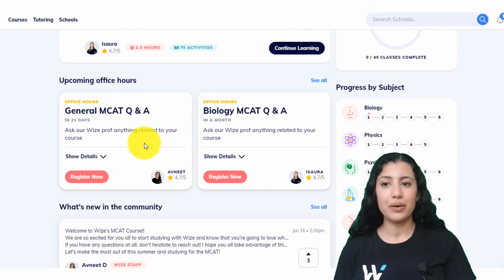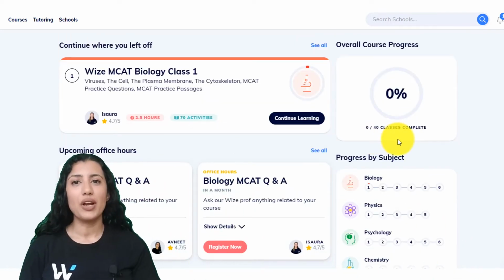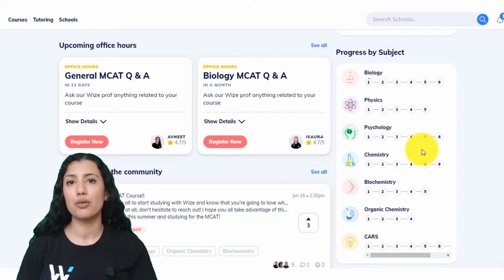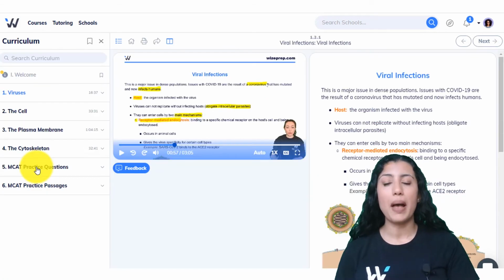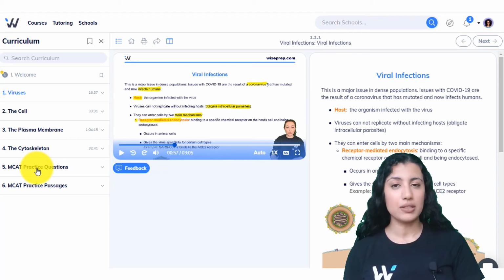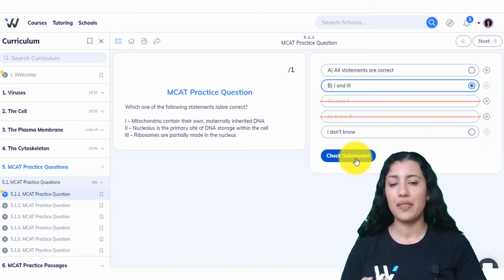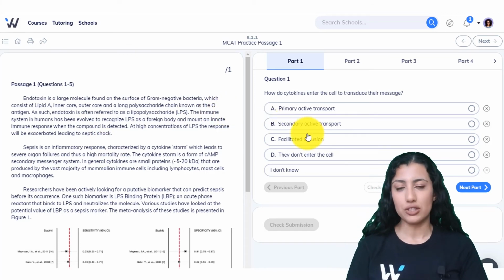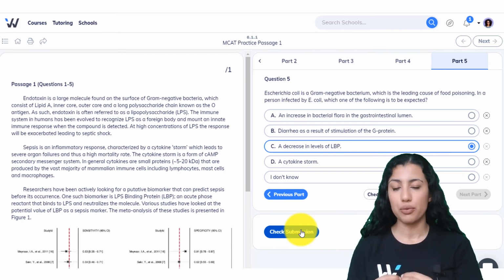Study for the MCAT with Wizeprep | Achieve a Top Score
Are you looking for the right prep course to study for the MCAT? Wondering how to study for the MCAT? We’ve designed our course with the perfect balance of MCAT content, guidance, strategy, and practice.

In this video, you'll learn the answers to questions like:
 • Which course is best for MCAT?
 • How long should CARS take on MCAT?
 • Is MCAT very difficult?
 • How long does it take to study for the MCAT?
 • How do I study for MCAT?

Take a tour of the Wizeprep MCAT prep course with our general chemistry expert Avneet, and see why Wizeprep MCAT is a game changer for pre-med students.

Reach your top MCAT score with hours of on-demand video tutorials, examples of passages and questions. Easily go from theory to practice to master MCAT concepts with no textbook required.

Use Wizeprep's intuitive platform to study, get help, track your progress and connect with a community of other students during your MCAT journey.

to try your first class for free. Book a free consultation with one of our instructors; they will help you with a study schedule and strategy made just for you.

00:00 Prepare for the MCAT with Wizeprep
00:25 What's included in the Wizeprep MCAT prep course?
1:11 Find on-demand video tutorials for the MCAT
2:22 MCAT practice questions with video explanations
2:50 How to approach MCAT passages?